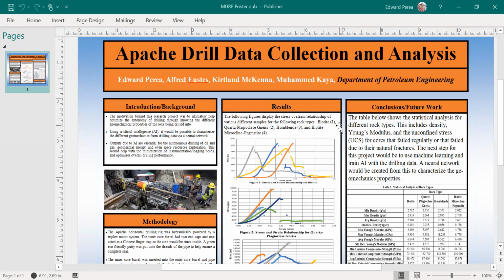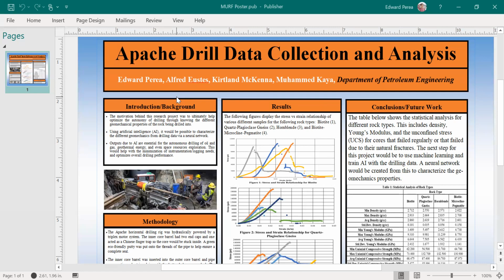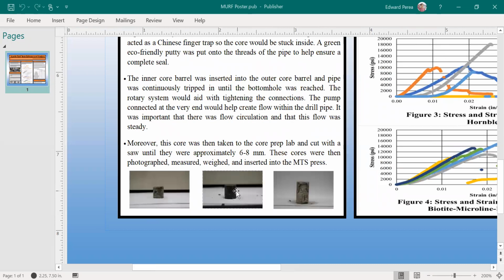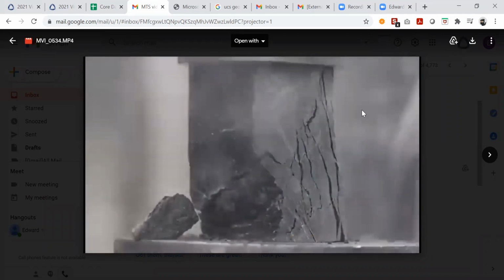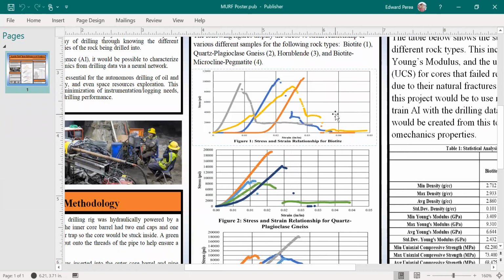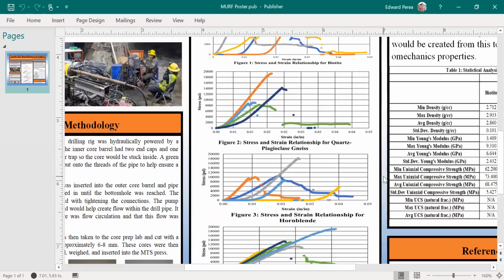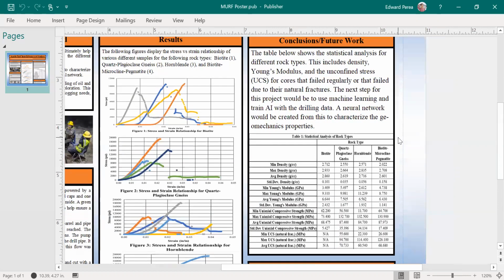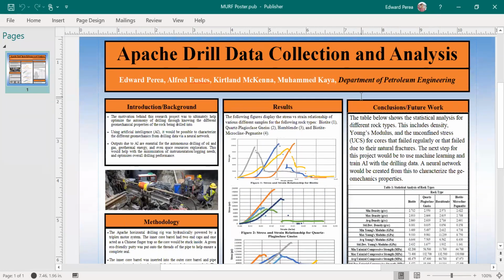Edward P. - Apache Drill Data Collection and Analysis - VURS 2021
Title: Apache Drill Data Collection and Analysis